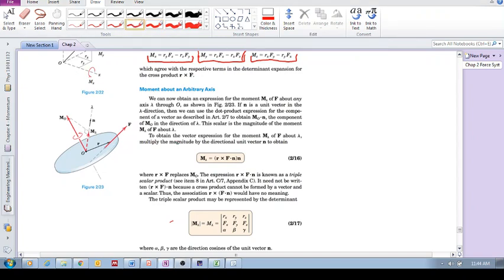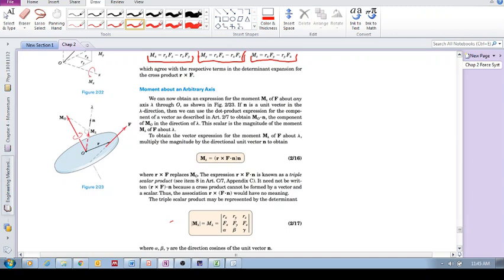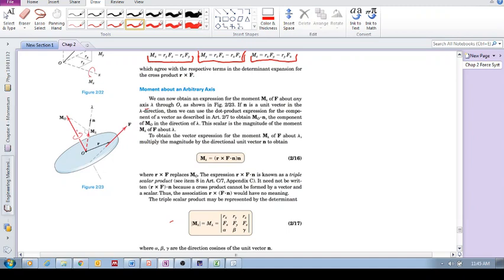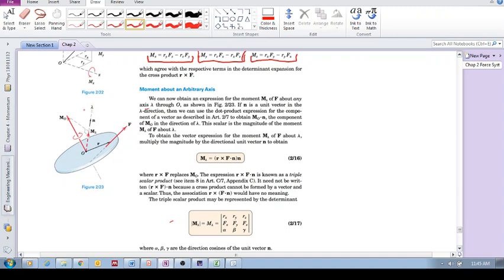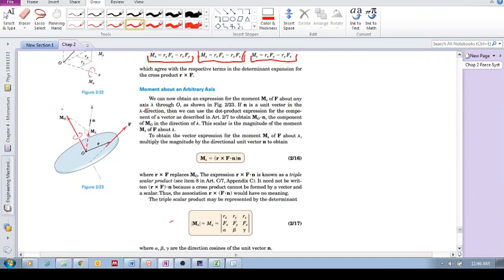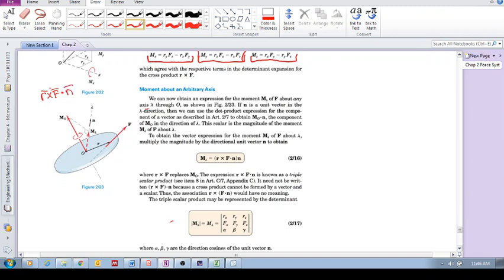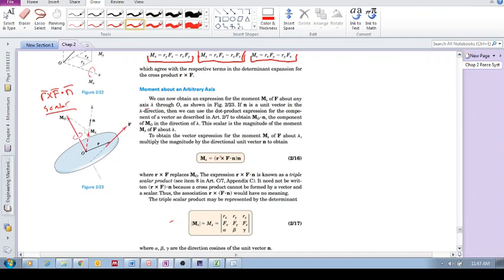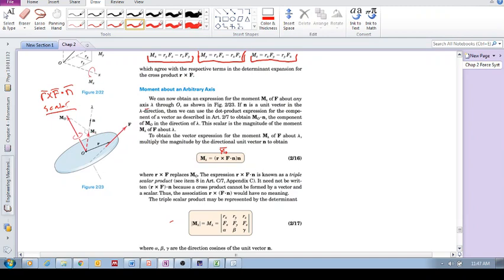Chap 2.8 - Moment and Couple (c): Moment about arbitrary axis